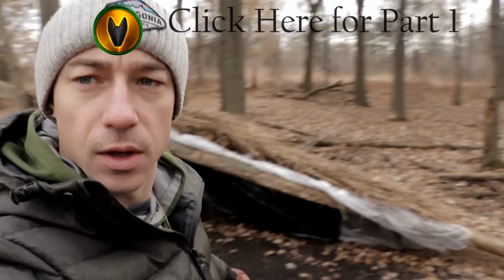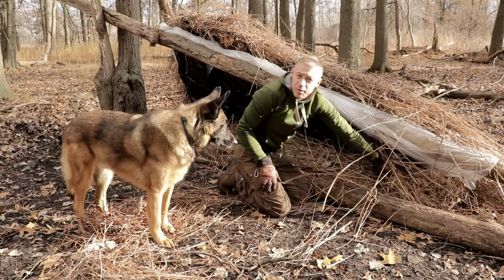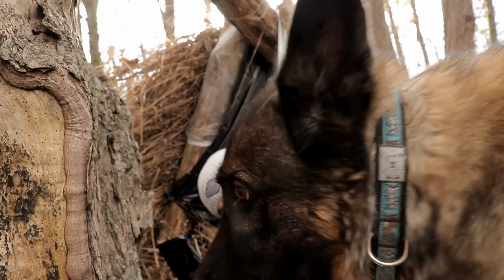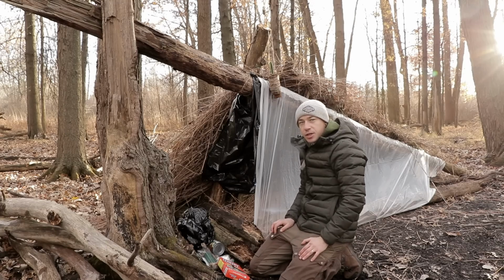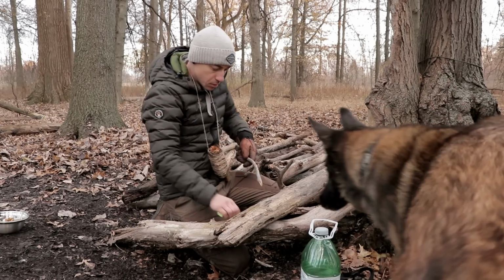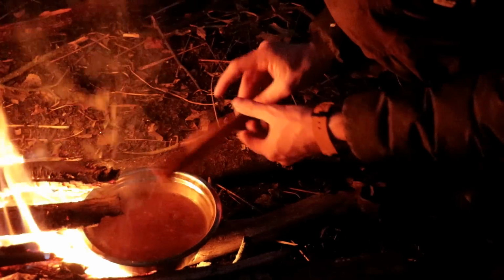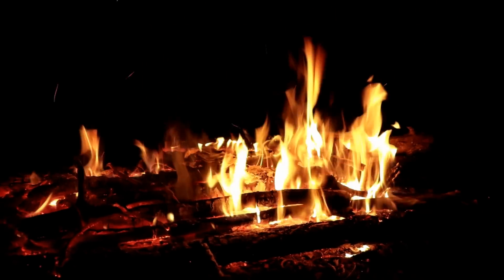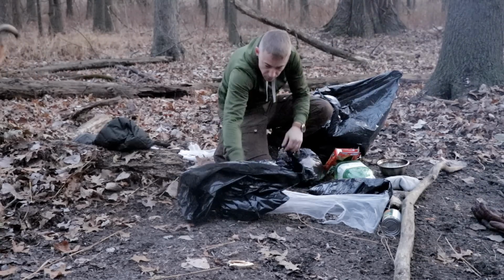Sleeping Outside in The Cold With Dollar Store Items-10$ Woods Survival Challenge (24 Hours) Part 2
-- This is part 2 of my series on dollar store survival.
Be sure to check out part 1 for the whole scoop.